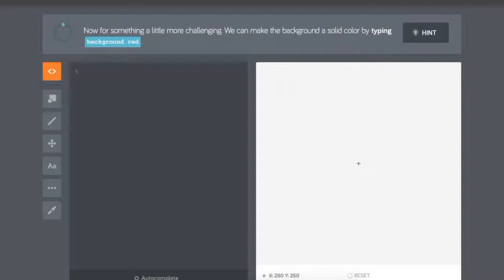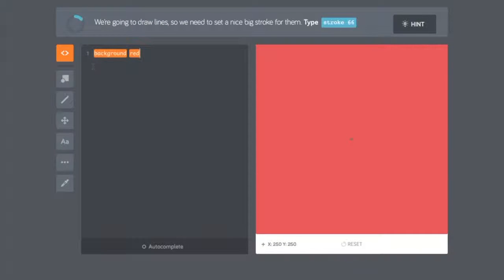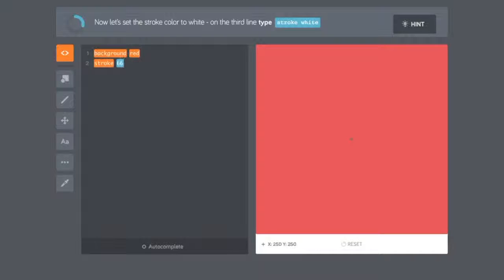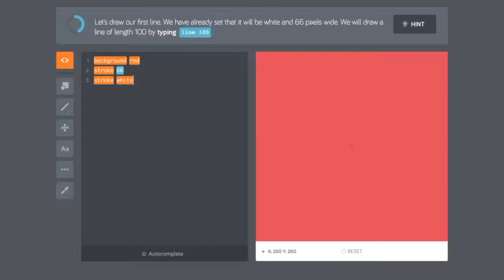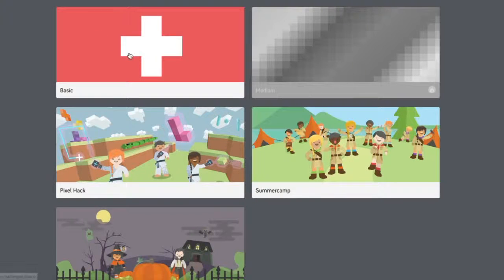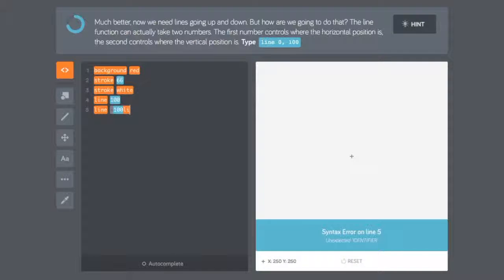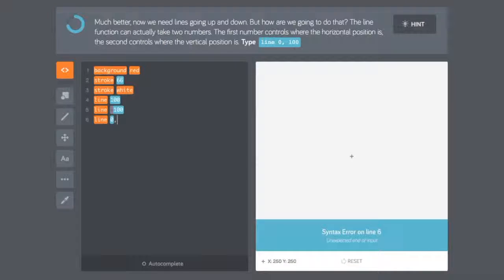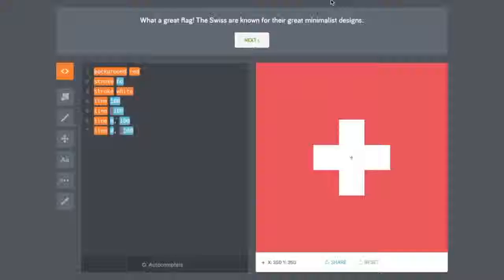Kano Computer : Make Art : Swiss Flag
The Nerdy Kiddoz, seven year old Mikey, will use the Make Art app on the Kano Computer to make the Swiss Flag.